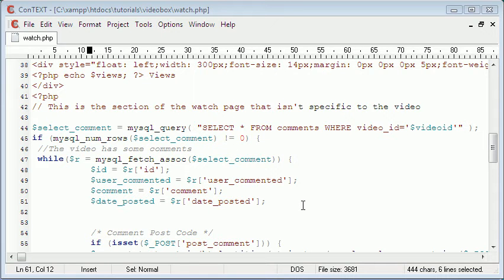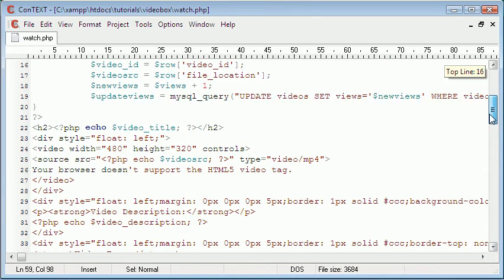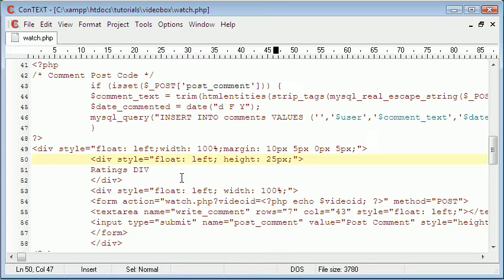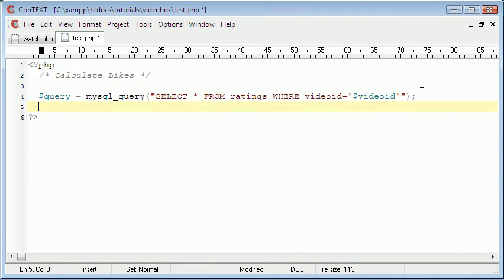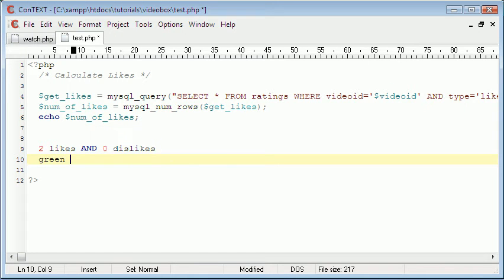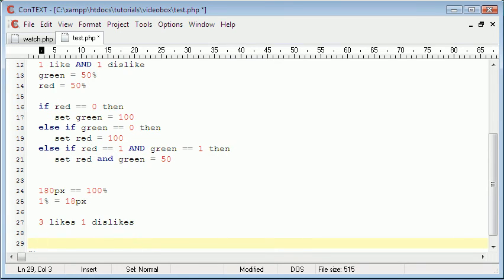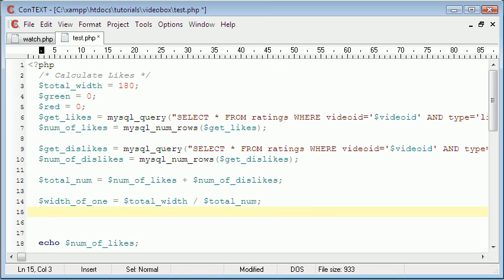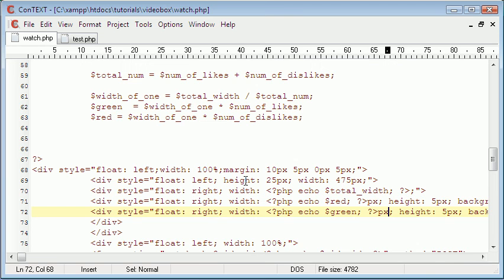Make Your Own YouTube Part 20 : Starting Video Ratings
In this episode we will be starting the video ratings system, and we will be making it similar to the way YouTube video ratings work.